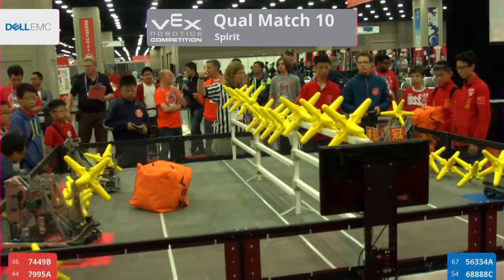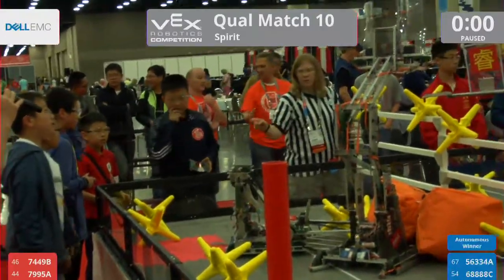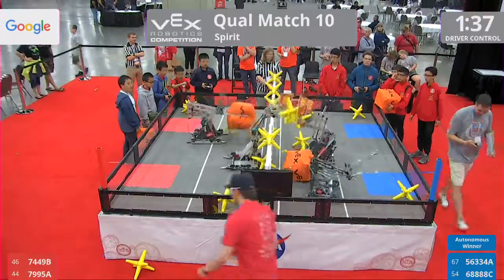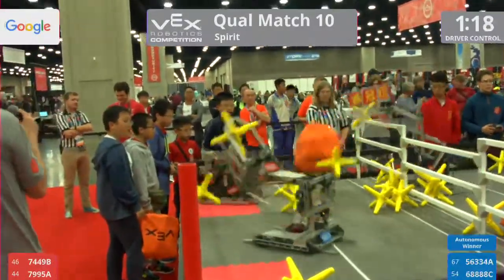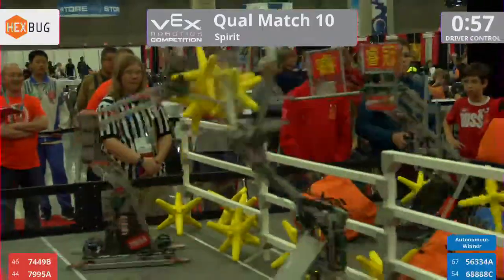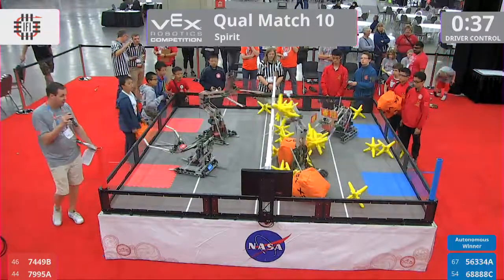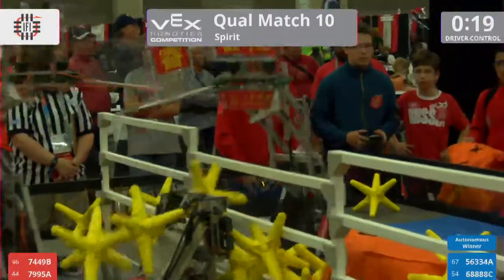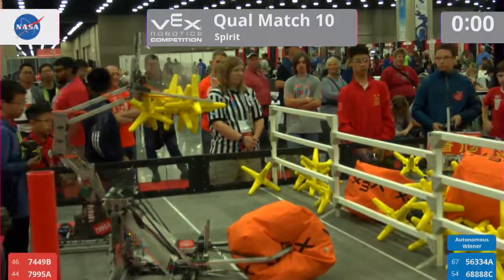2017 VRC-MS Spir Q10 - 7449B 7995A vs 56334A 68888C - 29 to 17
Red - Score 29:
7449B (Nanmen PSch B, Hefei Nanmen Primary School, hefei, Anhui, China)

7995A (New Century Robotics X, Quzhou kecheng new century school, quzhou, Zhejiang, China)

Blue - Score 17:
56334A (SpaceExplorer, Horoshkola, Dvorec molodegi, Moscow, Russia)

68888C (Shanghai Ruiguan 68888C, Shanghai Ruiguan Robotics Education, Shanghai, Shanghai, China)